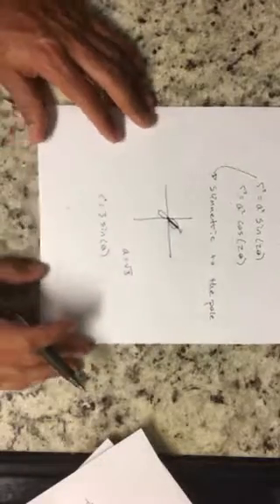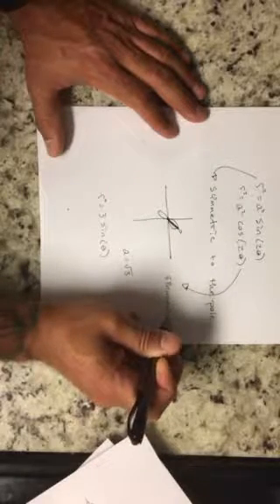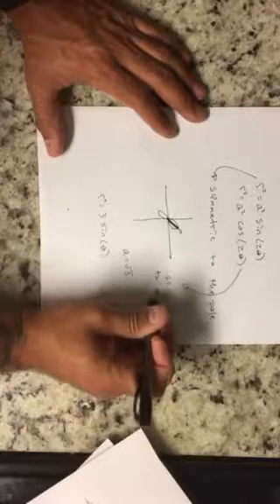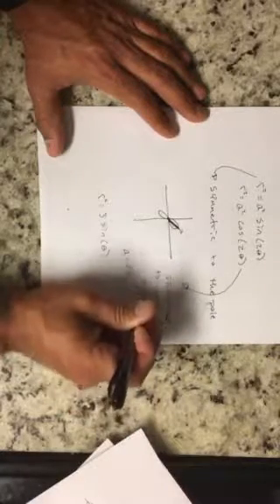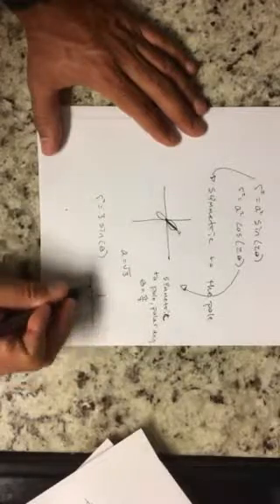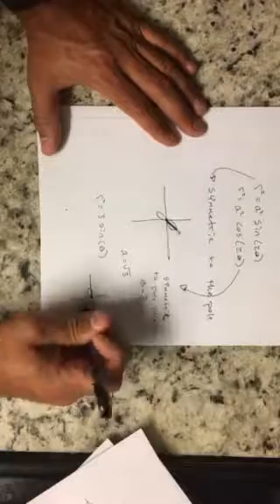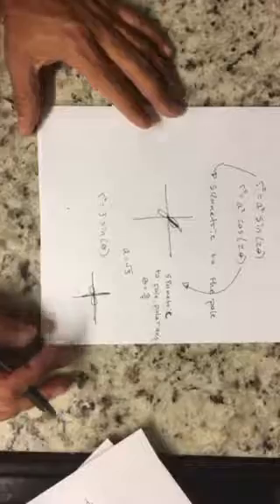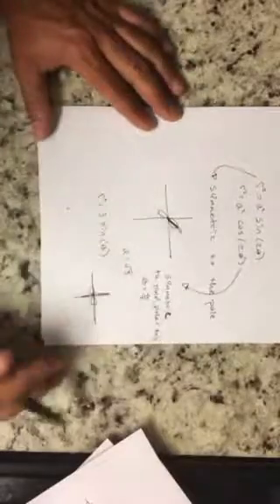Polar part 3 pre cal